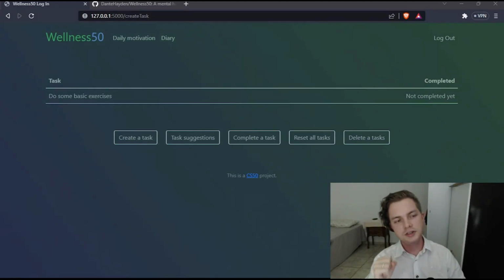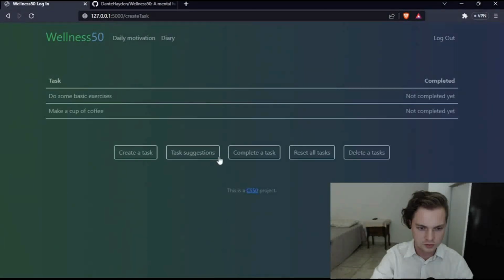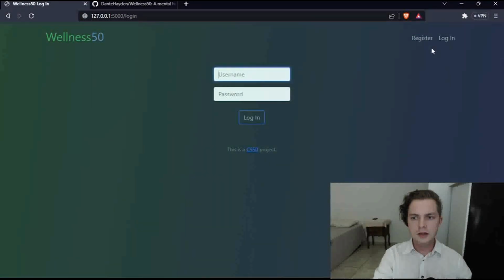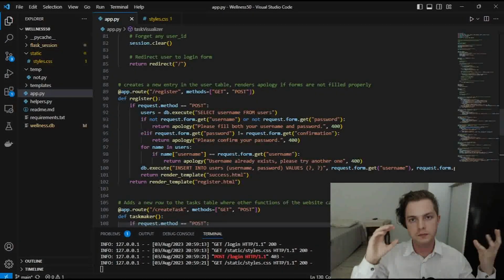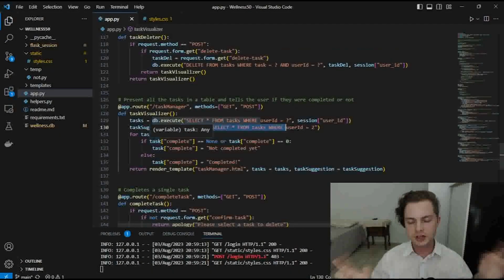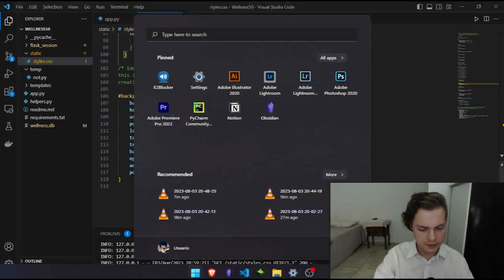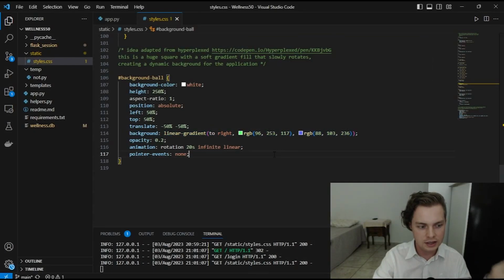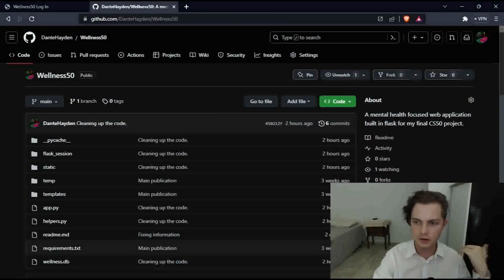Wellness50 - My final project for CS50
Hey guys, happy to share with everyone my project, it was a fun experience to go through and i learned a lot with it. More videos to come in future, if i feel like.